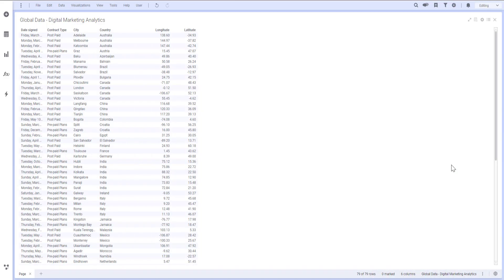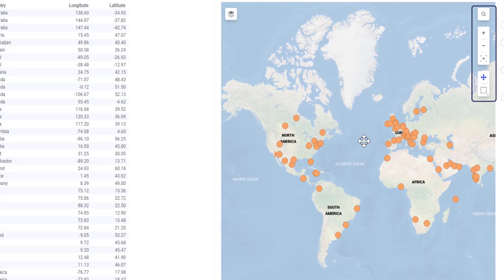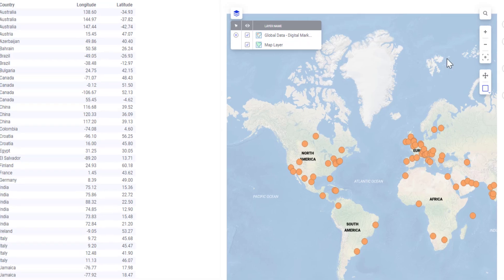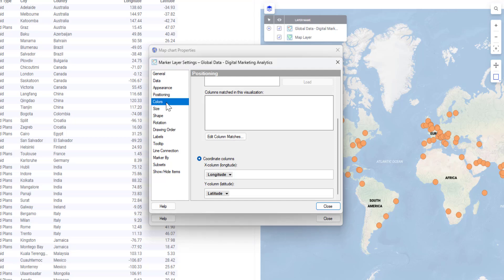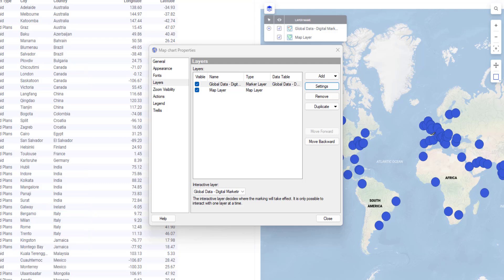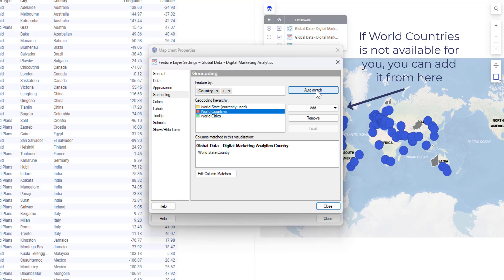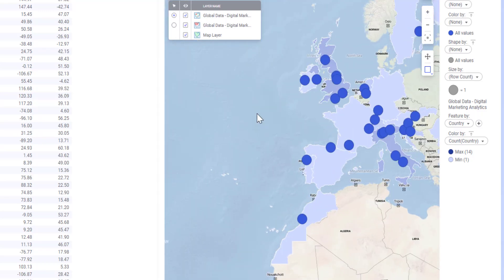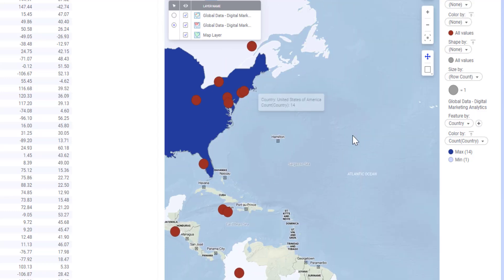Map charts for beginners: Easy guide to geoanalytics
This Quick Tip is perfect for beginners looking to get started with map charts in Spotfire. Learn how to create a map chart, navigate its features, and customize markers with simple adjustments. We’ll also explore how to add layers, apply gradient colors, and make your maps more interactive for better insights. Watch now to unlock the power of geoanalytics in Spotfire—no prior experience needed!

Ready to get started with visual data science? Try it for free today!